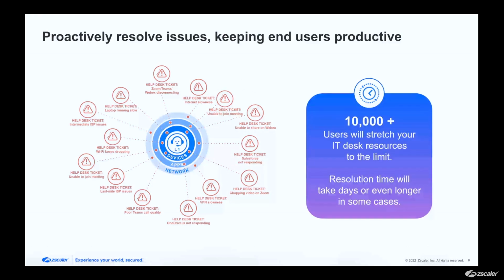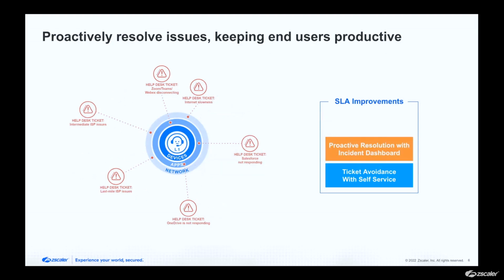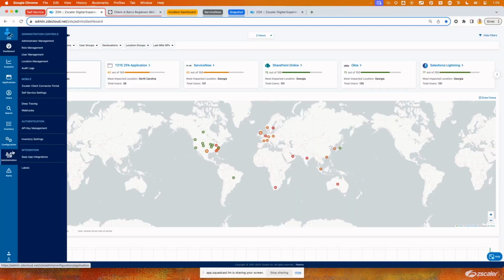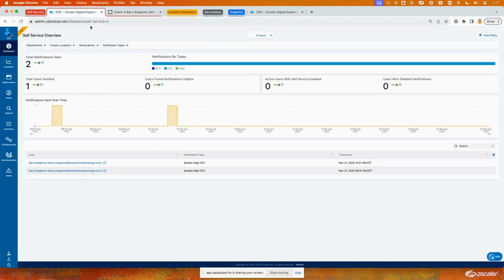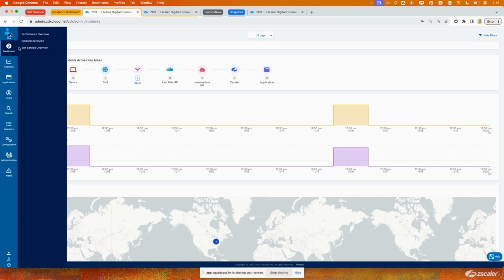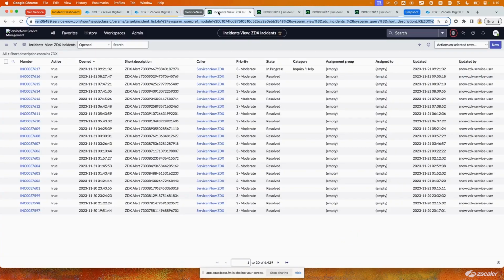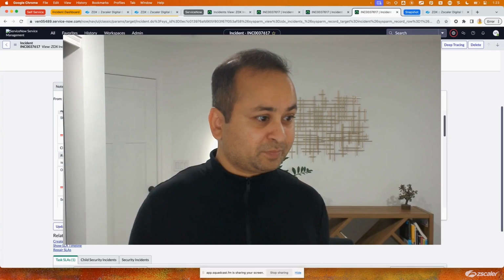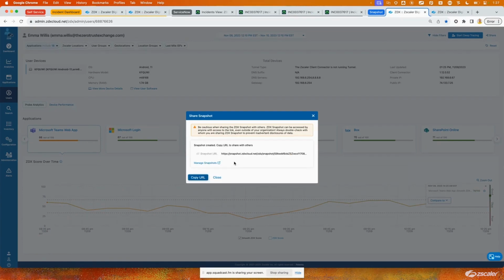Zscaler Pulse: AI Enhancements in ZDX and the Impact of Zscaler Academy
NOW ON APPLE PODCAST

In the November 2023 episode of Zscaler Pulse, Ben Garrison, Technical Moderator and Knowledge Manager for the Zenith community, is joined by Rohit Goyal, Director of Product Marketing, and Vikas Srivastava, Technical Product Specialist with Zscaler’s ZDX product team. The discussion revolves around significant AI enhancements in ZDX that has made task executions faster and easier for technical admins. The AI incorporation helps identify and address issues quickly offering an 'easy button' for teams to understand and solve problems in specific locations.

Then the conversation shifts gears with Katie Schmidt, Senior Manager of Certifications from Zscaler Academy who highlights various learning opportunities available through Zscaler for both clients and partners. The Academy brings in significant value to career-driven individuals and corporate entities looking to enhance and prove their proficiency in Zscaler products and services.

Resources from Podcast:
What is ZDX:

00:00 Introduction to Zscaler Pulse Podcast
00:31 Guest Introduction and ZDX Enhancements Overview
01:06 Podcast Recording and Editing Challenges
01:42 Future Podcast Plans and Updates
02:14 Product Pulse: Discussion with Rohit Gole and Vic Sava
02:42 AI Powered Enhancements to ZDX
03:13 The Role of AI in Assisting Admins and Engineers
03:48 Introduction to ZDX Enhancements
04:26 Challenges in Troubleshooting and Issue Resolution
05:27 The Impact of Workplace Technology on Employee Productivity
07:58 Introduction to AI Capabilities in ZDX
11:13 The Role of AI in Job Positions and Cost Perspective
15:38 Self-Service Feature in ZDX
22:05 Incident Dashboard in ZDX
24:57 Understanding the Importance of IT Admin
25:31 Drilling Down into User Performance
26:20 Operationalizing New Innovations
26:39 Integrating with ServiceNow
28:35 Exploring the ZDX Summary Page
29:22 Analyzing User Performance with AI
30:10 Discussing Integration with Other RMM Tools
31:07 Understanding the Role of Service Desk Admin
33:15 Introducing the Snapshot Component
36:52 Sharing Insights on Zscaler Academy
40:03 Discussing the Importance of Continuous Learning
42:14 Exploring Zscaler Certifications
49:30 Wrapping Up the Discussion